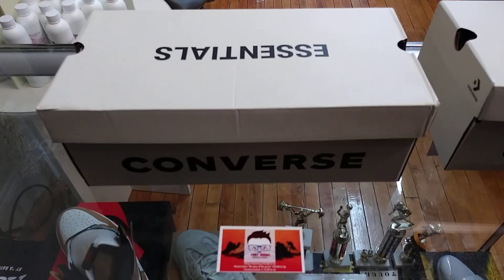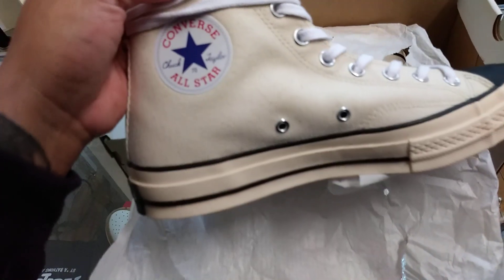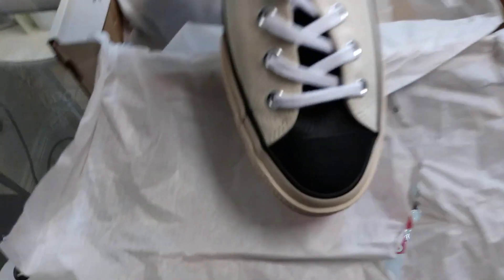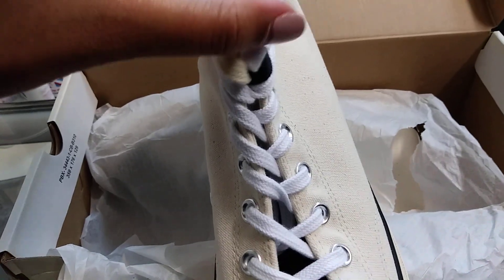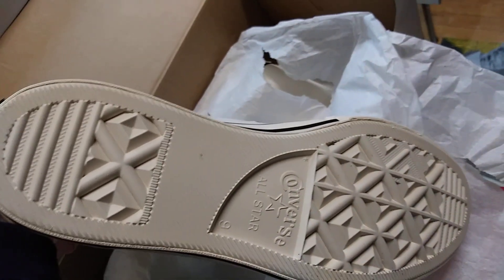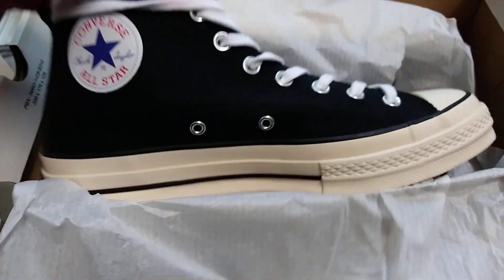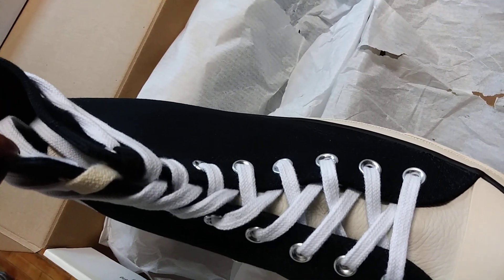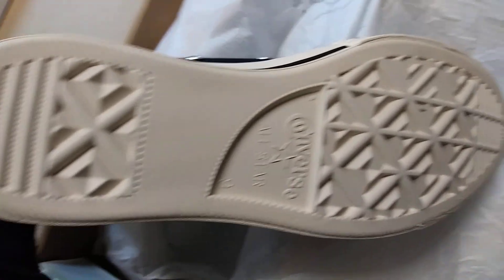Unboxing Fear Of God X Converse Collaboration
Special Unboxing Video For Jerry Lorenzo's Fear Of God X Converse Collaboration. Both Colorways Revealed Black And Natural Converse # Jerry Lorenzo # Chuck Taylor # Unboxing # Kicks # Sneakers